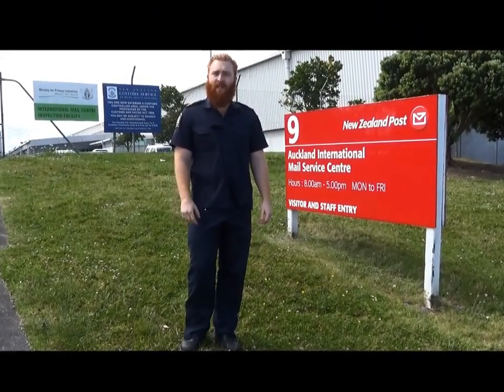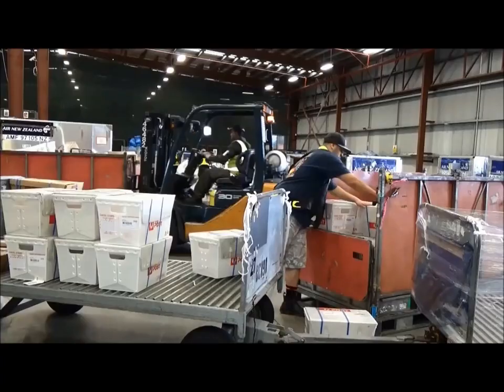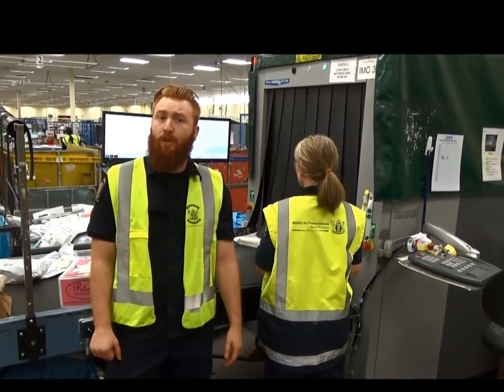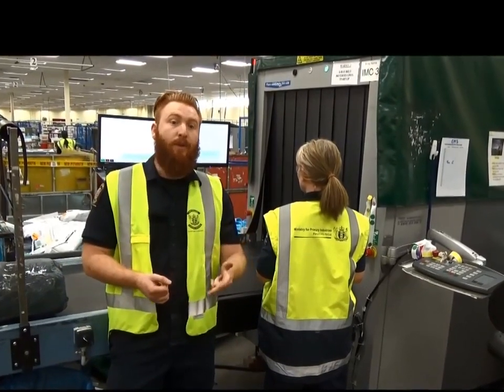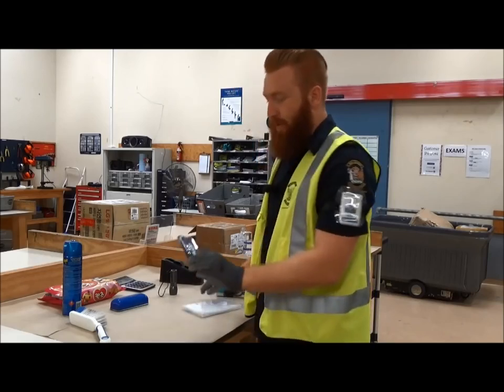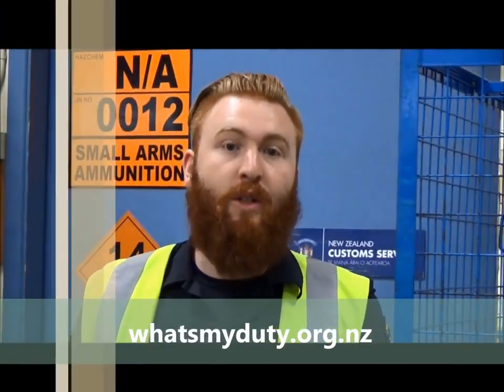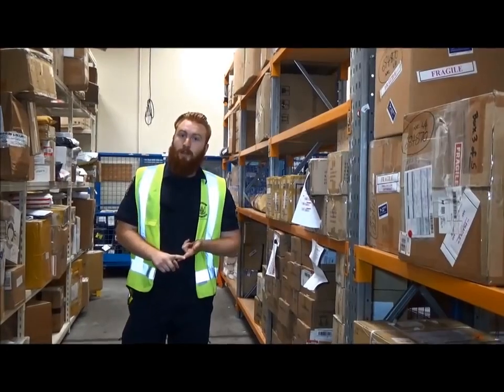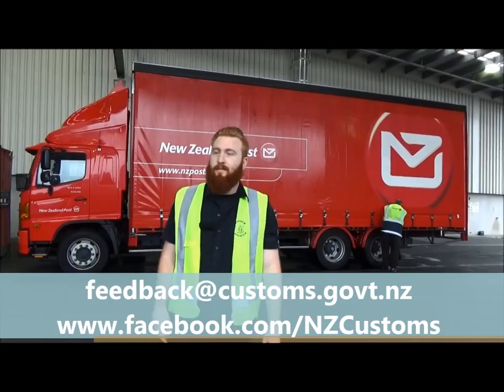Why is Your Parcel Delayed - and How to Avoid It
NZ Customs shows how parcels arrive into NZ and what happens at the border control.
↓↓↓ READ MORE ↓↓↓

He explains reasons parcels are 'held for clearance' and tells customers what you can do to help speed up the clearance process.

International postal regulations require that every item passing an international border is subject to border inspection in the destination country.

Postal items coming into New Zealand are inspected by the New Zealand Customs Service (Customs) or the Ministry for Primary Industries for a number of reasons. These include but are not limited to inspecting the item to identify:

- Customs Charges, Duty, and Taxes
- Prohibited and restricted items
- Bio-security risks and risks to New Zealand’s environment

If you're importing goods into New Zealand, it's important that you're aware your goods may attract charges or be delayed by a border inspection.

If your item is stopped for a border inspection, it won't affect the target delivery period of 1-3 working days once your item has been released by Customs. If your item is 'held for clearance', your item may require further inspection by another Ministry of Primary Industries (MPI) branch, or for you to pay Customs charges before it is released for delivery.

If your parcel is stopped by New Zealand Customs for the payment of duties or GST, New Zealand Post will send you a letter with the details of the payment required once it has been processed by Customs.

Postal items leaving New Zealand valued at over NZD$1000 must have an export entry issued by Customs. For more information about export entries, see the Customs website. If your parcel does not have an export entry, New Zealand Post will hold your item and contact you to arrange it.

To avoid delay, you should arrange the export entry before you post your item. You can either arrange this via your own customs broker (if you have one). There is an administration charge for this service.

It is also possible that your parcel may be delayed by the customs service in the destination country. If this happens, generally the postal organisation in the destination country will contact the person you have addressed the parcel to, and arrange for them to pay the duties and taxes. You will not necessarily be informed of the delay, although if you have used a tracked service, the tracking may indicate "Held for clearance."

If your item is detained by a customs authority in another country, please be aware that New Zealand Post is not able to 'speed up' the clearance process on your behalf.

As the sender of the parcel, you may be able to speak directly with the customs service in the destination country to expedite the process, or you can contact the postal organisation in the destination country.